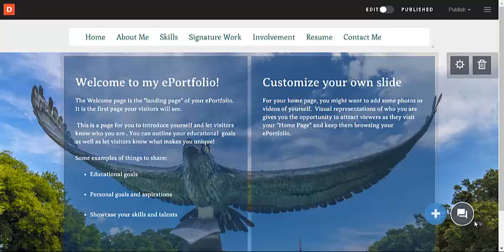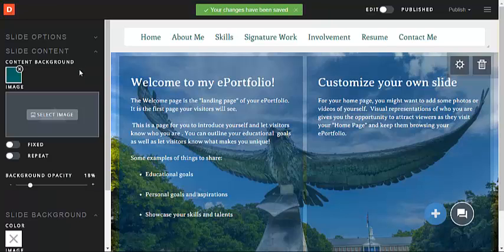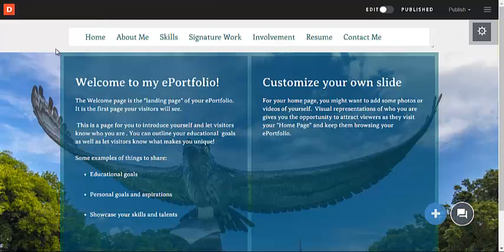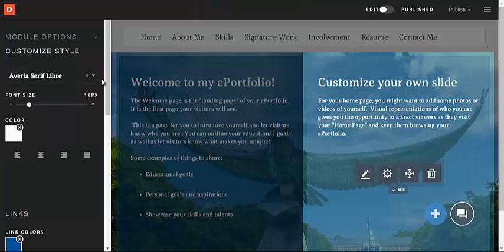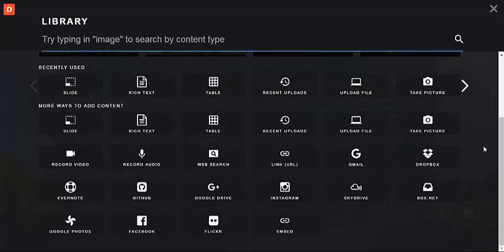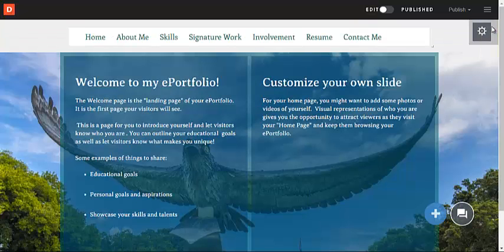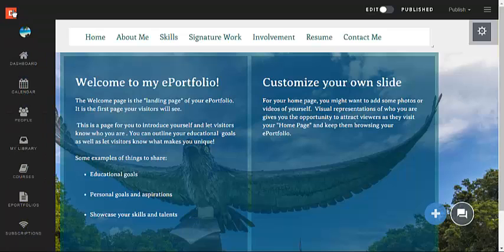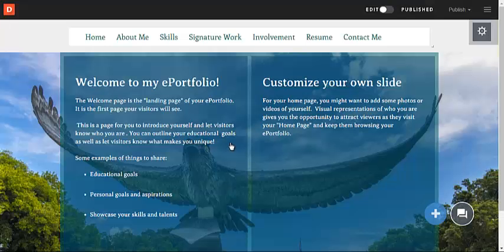Advance Customization for Student Template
This video discusses advanced customization options for students creating ePortfolios in Digication, as well as how students can give feedback on each other's ePortfolios.